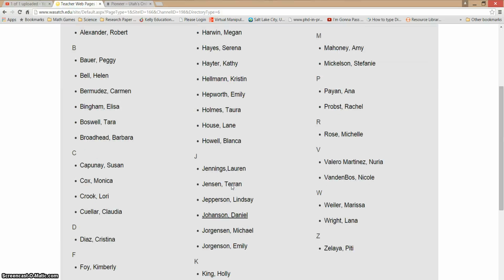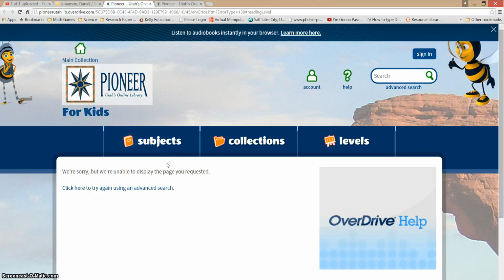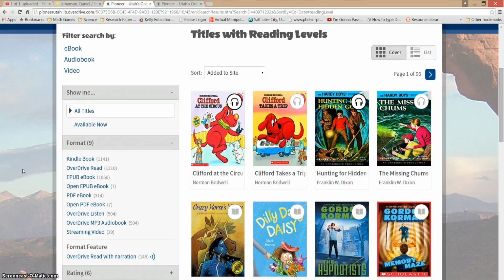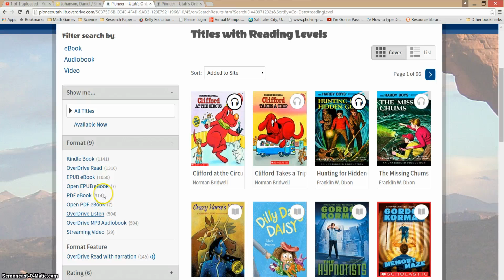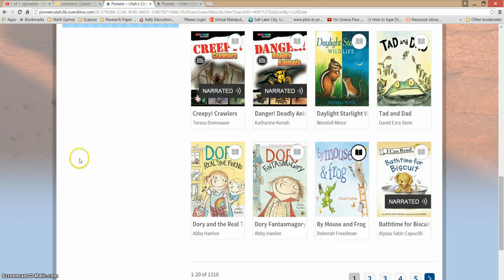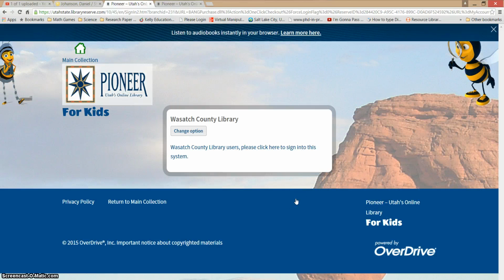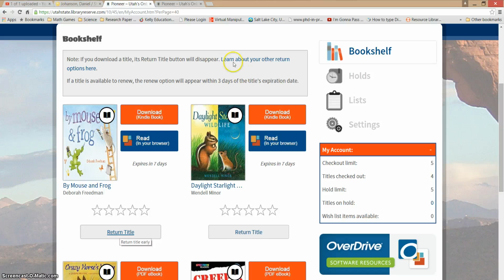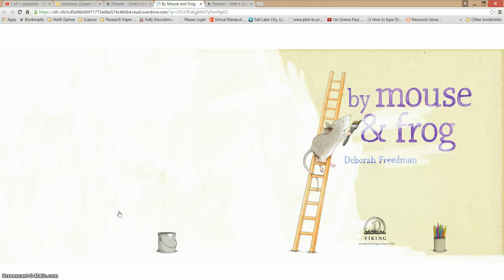Video Tutorial: Digital Library Tour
This video tutorial will take you on a tour of our digital library.  Happy reading!